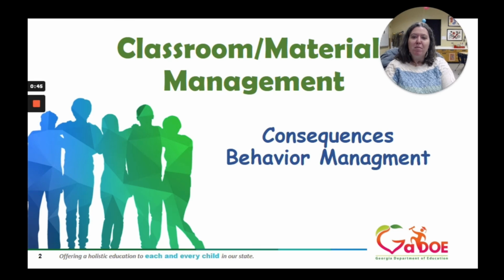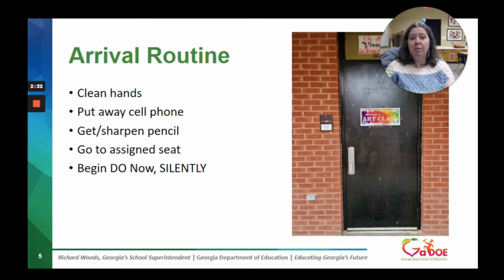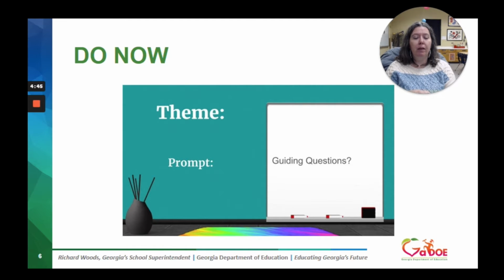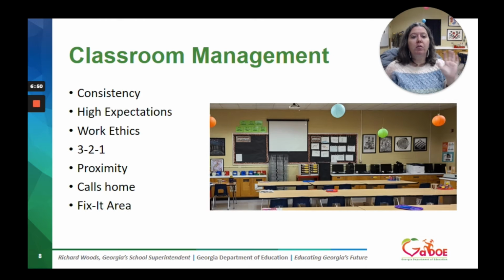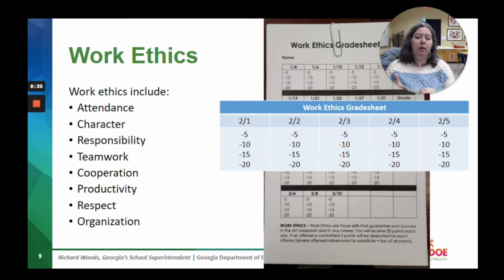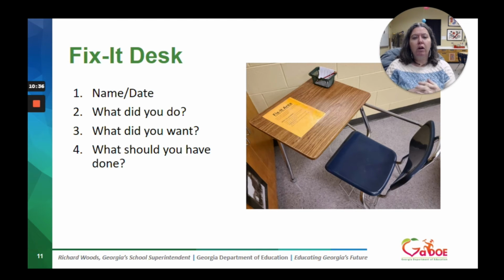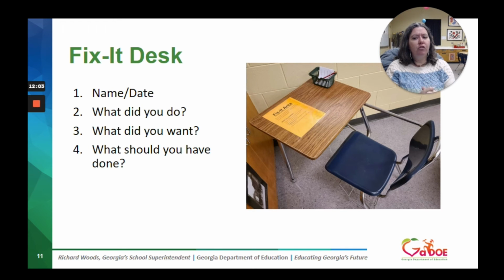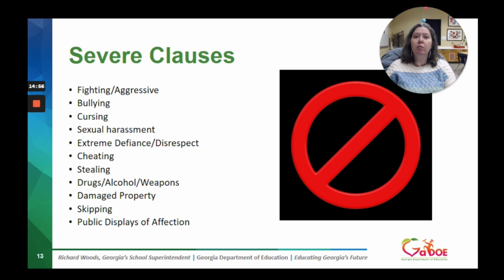MS Art Community Webinar 3.2: Classroom and Materials Management